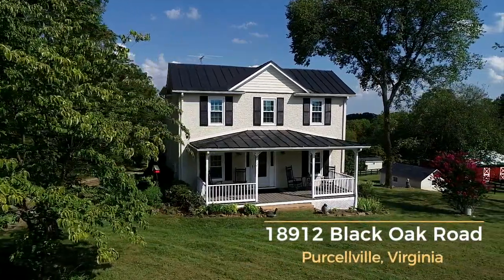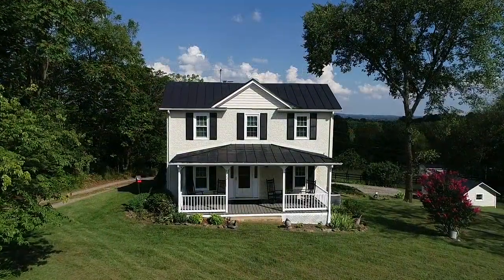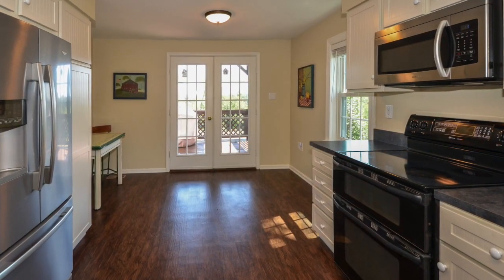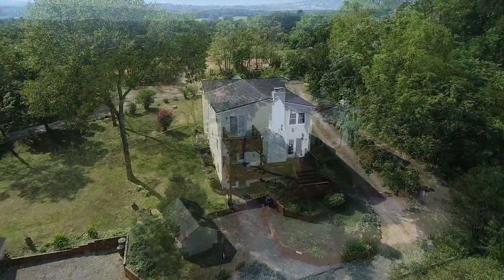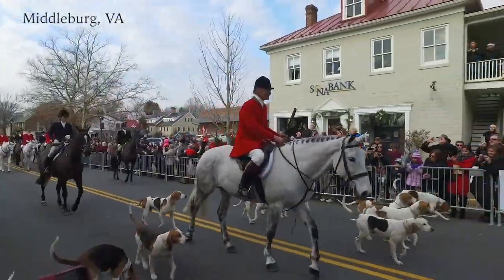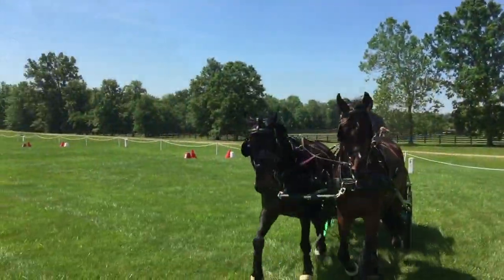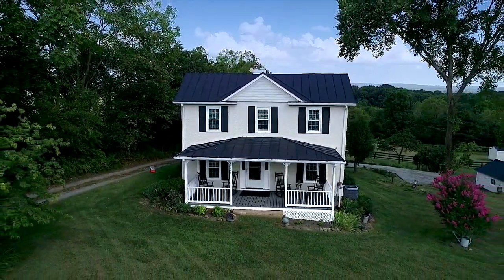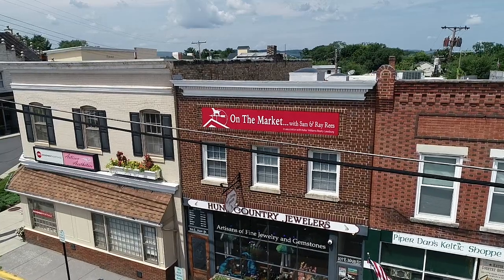4.61 Acre Horse Farm: Black Oak Rd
18912 BLACK OAK RD, PURCELLVILLE, VA 20132 MLS LO10341428
Meticulously maintained Farmhouse in magical setting on 4.61 Acres has historic charm with modern updates. 3 sunny finished levels with 4 bedrooms and 2 full baths on the upper level. Additional half bath on main and lower level. Updated kitchen, wood floors, 2 wood burning fireplaces with wood stove inserts, newer windows, central air, and walk out lower level with wonderful rec room with fireplace. Master bedroom accesses private balcony with stunning mountain and pastoral views. Beautiful 4 stall barn with electric and space for hay storage and grooming. Multiple board fenced paddocks and additional storage shed. Watch the sun set rocking on the front porch or enjoy the main rear deck. On Zillow